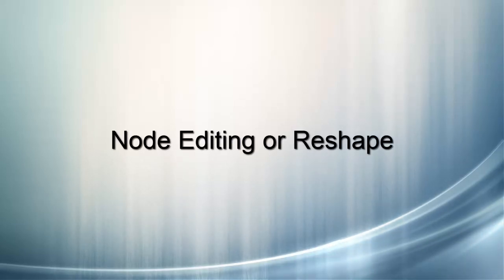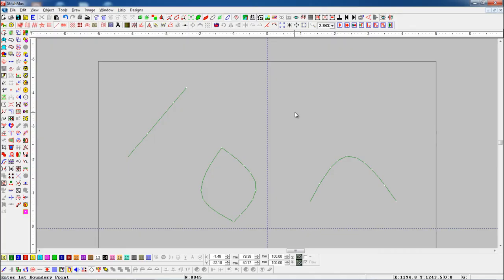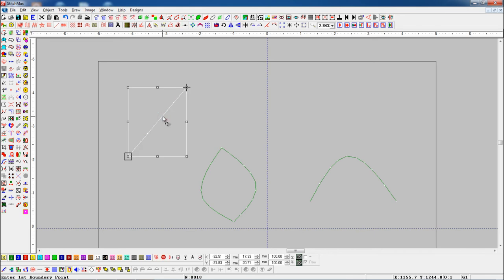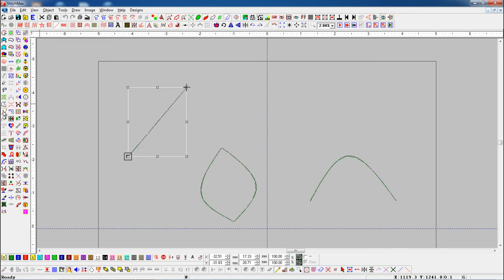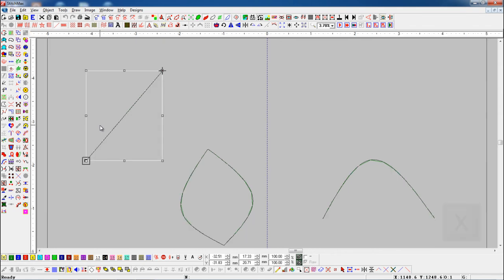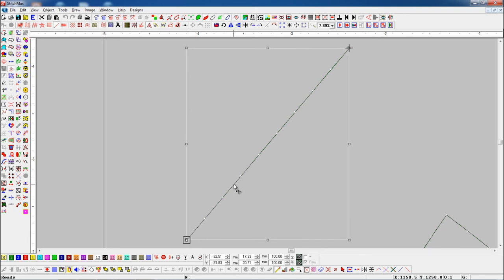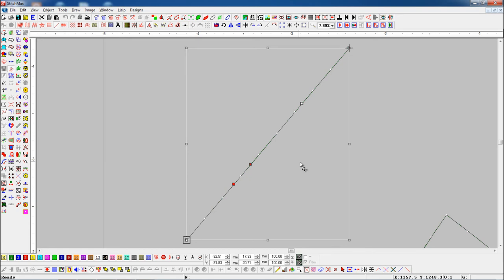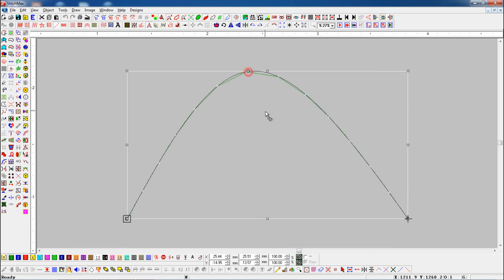How To Do Node Editing Or Reshape In Stitchmax. (0012)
* Node Editing/Reshape: After you digitalize your designs, you may need to do some edit for this. The Node editing tool is a tool to do this and can be invoked by pressing the edit node point icon or pressing will display the outline node. Select any object by clicking on it or by pressing and then move the node points by dragging.

* Move the mouse near to the node point, the mouse will change the pointer shape to a cross anchor. Clicking and dragging the mouse will move the node to a new location. The shape of the object also changed. Once finished, press the right mouse button to fill the objects.

* After finishing, you can press the same tool to exit node editing.

* Note: Node editing is a single process and commands in node editing are combined to undo and redo.